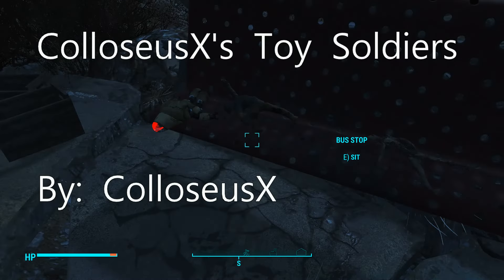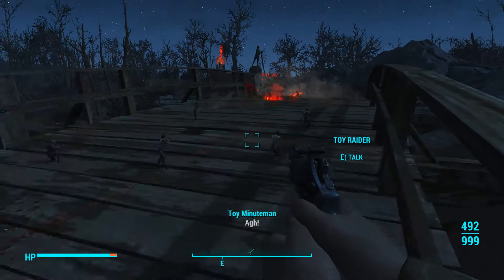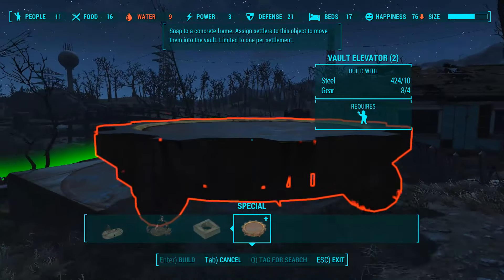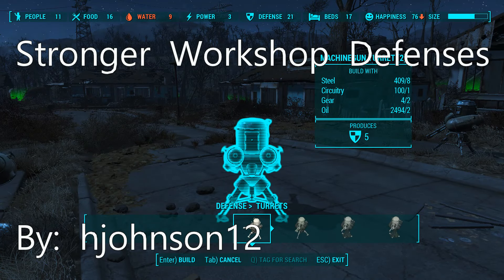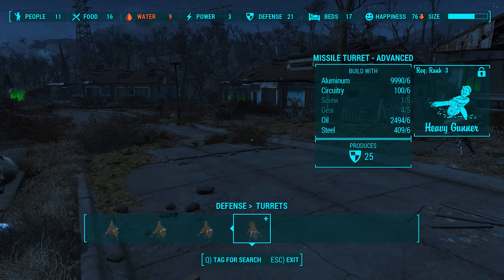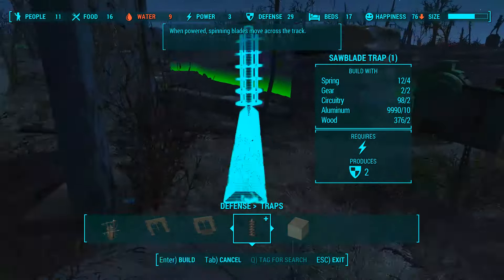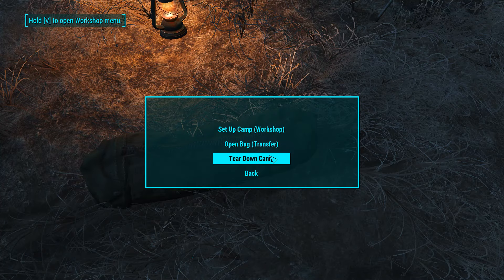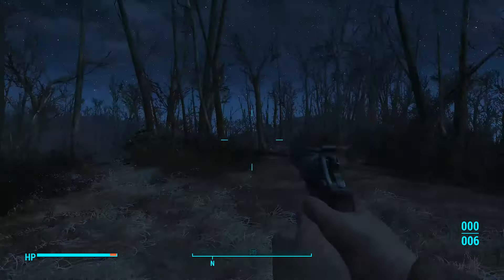Fallout 4- Mod Showcase #2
This was on they PC and some mods might not be on console.